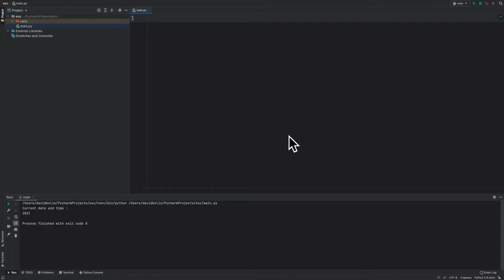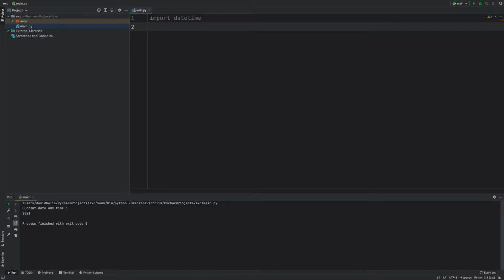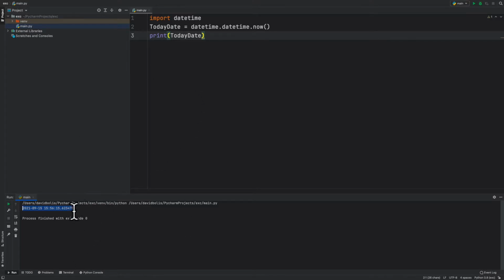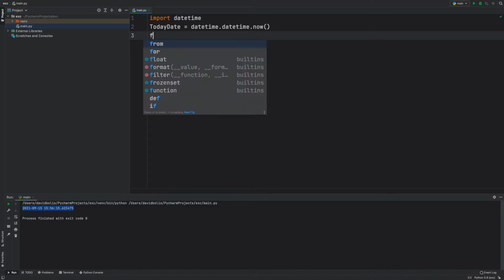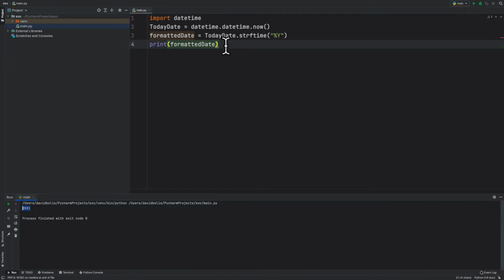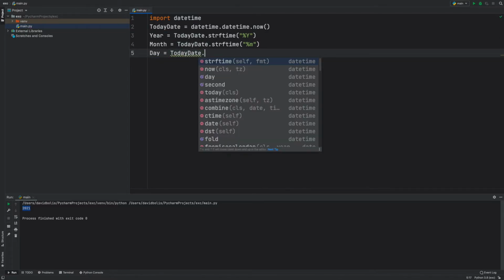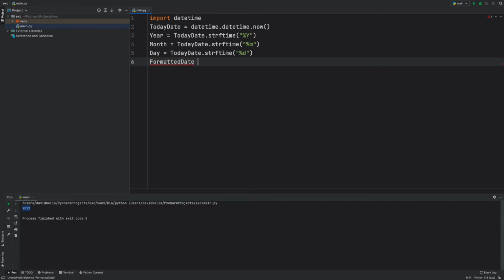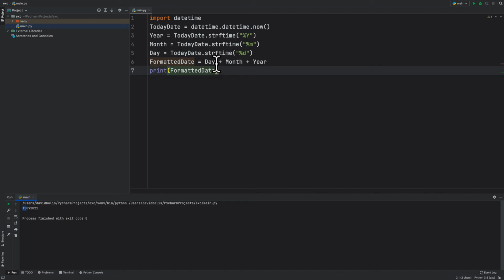How to Write a Python program to display the current date and time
Welcome to a new episode of MasteringProgramming
In this episode we will use the Time Module in python to acquire the current date and time and print it as a formatted String.